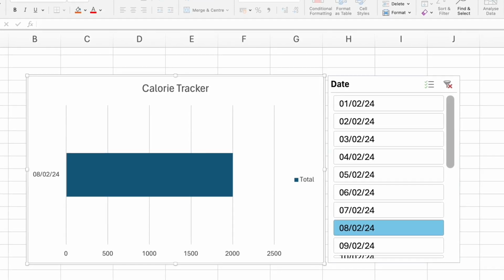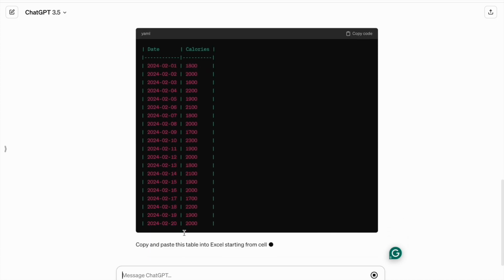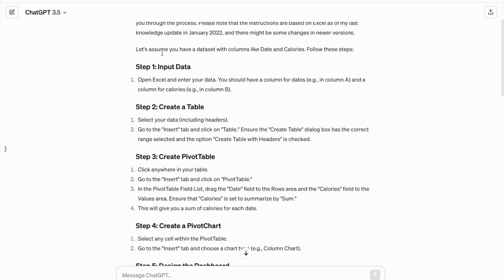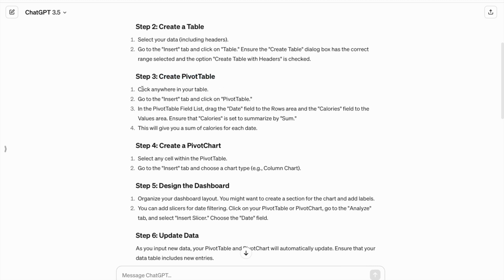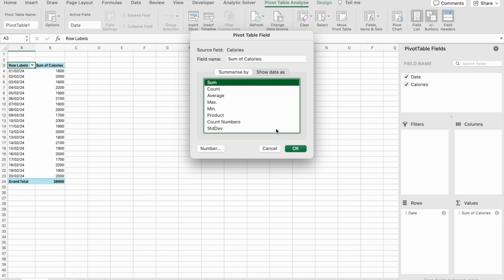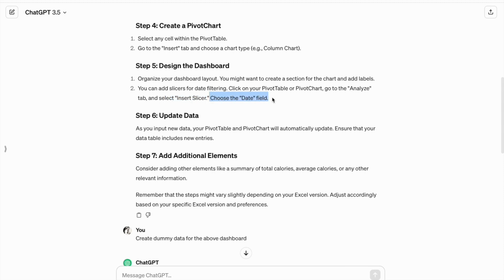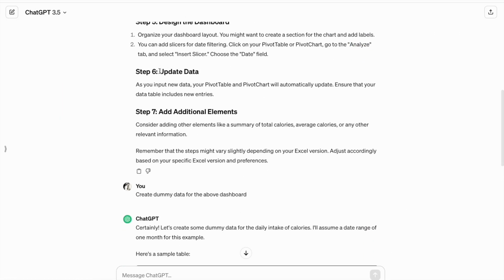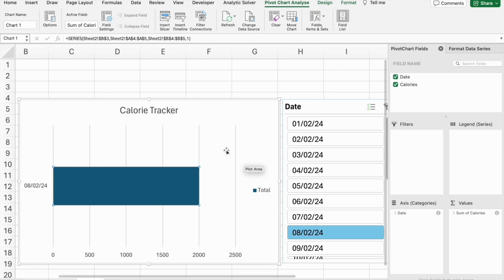How to Create Your Own AI-Powered Excel Dashboard: Excel Dashboards and Reports| Be10x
*Learn the power of Excel and AI by creating stunning Excel dashboards with ChatGPT! Join our Workshop to know more - Unlock AI hacks in MS Office with AI Tools and ChatGPT. Transform your skills, stand out, and excel. Limited seats available – act fast!*

Creating an AI-powered Excel dashboard is essential for anyone looking to enhance their data analytics and reporting capabilities within Microsoft 365. This guide will equip you with the knowledge to build interactive Excel dashboards that integrate seamlessly with Power BI, transforming raw data into actionable insights. By focusing on Excel Dashboards and Reports, users can leverage the full potential of dashboard Excel tools to make data-driven decisions.

The digital age demands proficiency in data visualization and analytics. An AI-powered Excel dashboard stands as a cornerstone for professionals and businesses aiming to distill complex datasets into understandable, interactive dashboards. Whether you're a beginner or an advanced user, learning how to construct these dashboards is crucial. This article offers a step-by-step approach to creating dynamic, interactive Excel dashboards that not only display but also predict trends using AI. You will learn to harness the power of Excel and Power BI to craft reports that are both insightful and visually appealing.

Our tutorial addresses the integration of Excel with Microsoft 365's powerful analytics tools, ensuring that your dashboards are not just interactive but also predictive, thanks to AI's prowess. You'll discover how to manipulate data analytics features, customize visual elements, and implement Power BI for enhanced data connectivity and analysis. Whether your goal is to report on financial performance, track marketing metrics, or analyze operational data, our guide provides the essential techniques and tips to elevate your Excel dashboard from basic spreadsheets to sophisticated data analysis tools.

Moreover, this guide delves into the nuances of designing dashboards that are user-friendly and engaging. You'll learn about selecting the right charts and graphs, utilizing conditional formatting, and employing formulas and functions to automate your reports. We also cover best practices for dashboard layout and design, ensuring your reports are both functional and aesthetically pleasing.

In an era where data is king, having the skill to effectively present and analyze this data becomes paramount. An AI-powered Excel dashboard is more than a tool; it's a lens through which businesses and individuals can forecast trends, make informed decisions, and streamline operations. With our comprehensive guide, you'll be well on your way to creating Excel dashboards and reports that not only meet but exceed professional standards.